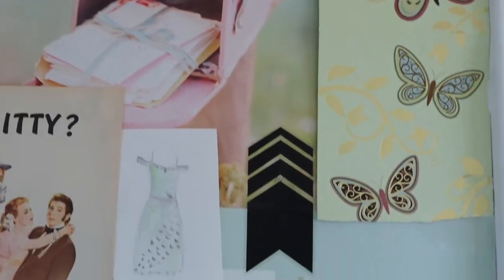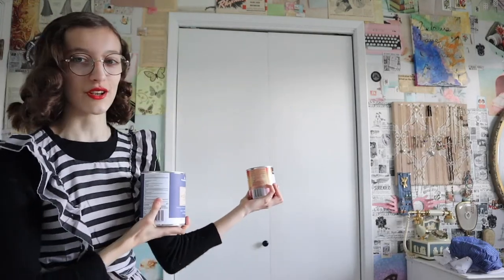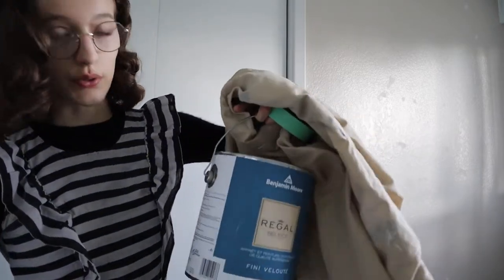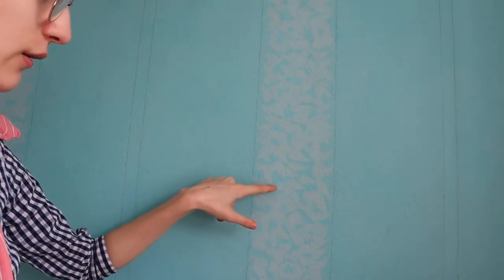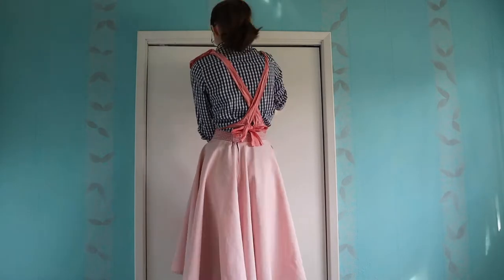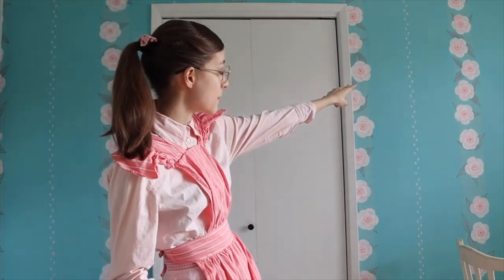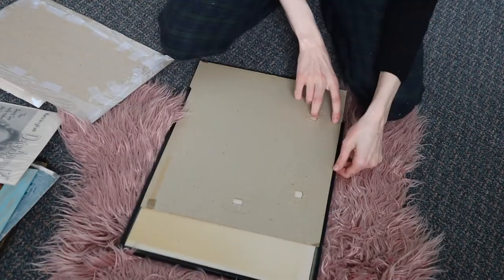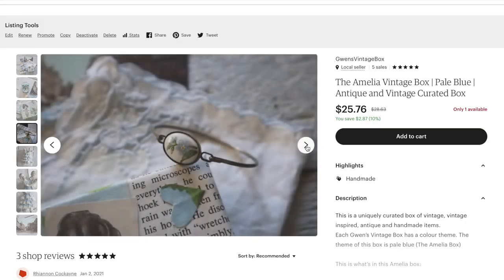Painting My Wall to Look Like Vintage Wallpaper | 1950's Bedroom Transformation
When I say I love vintage aesthetics, I really mean it.  This is the first part of transforming my bedroom into a 1950's time capsule, and I'm so excited to show it to you!  In case you didn't watch til a little later in the video, bt happen to see the description, I'm switching to a once-every-other-week upload schedule.  If you want to hear a little more about it, just watch the video at 17:08

My Etsy Shop

“A Conscientious Objector” - Alfred Lester (1917)
“Alice Blue Gown” - Edith Day and Rosario Bourdon (1920)
“Inky Dinky Parlez Vous” - Tom Lacey (1915)